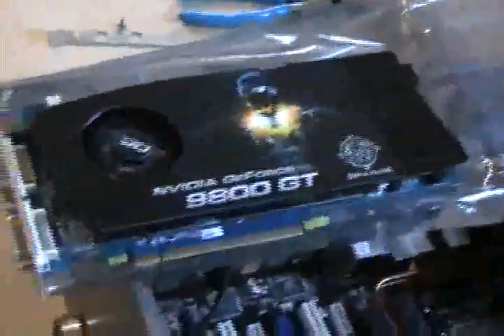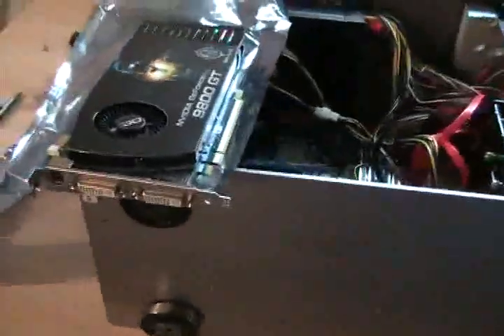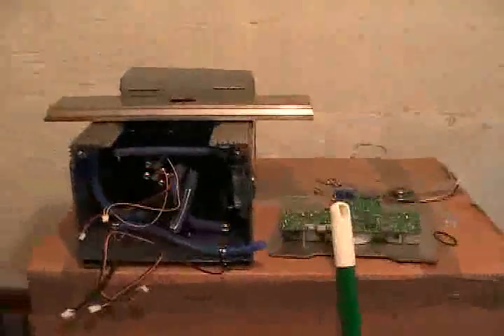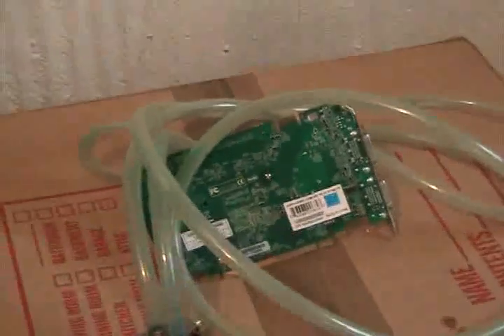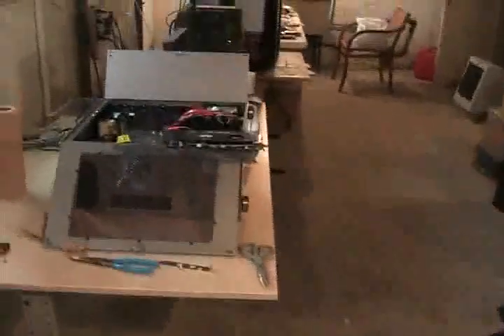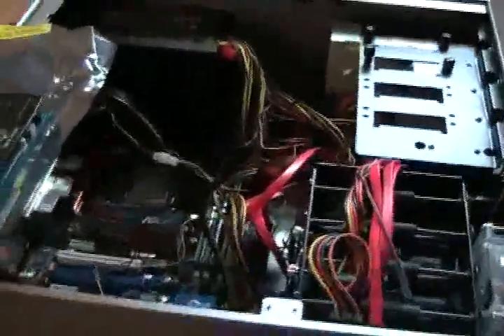Hoses To Fans Part 2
Part two of the hoses to fan episode of Steve's Basement.